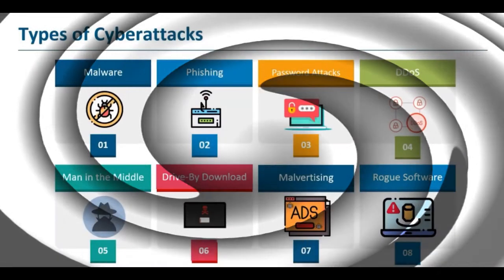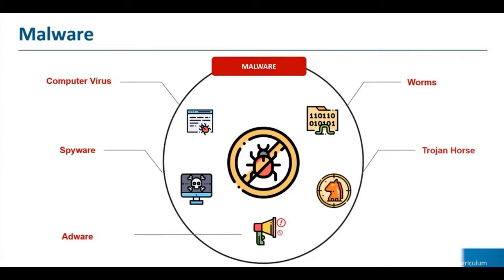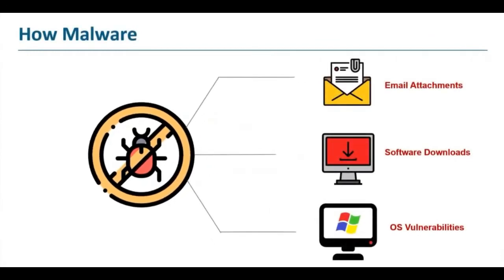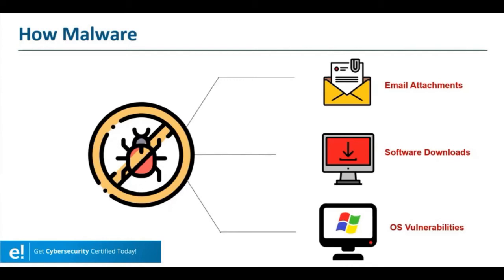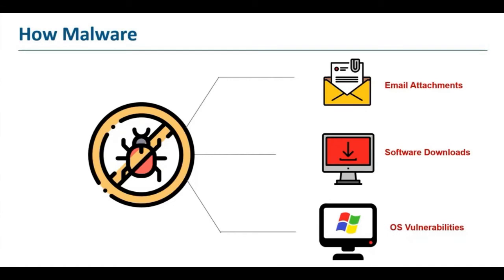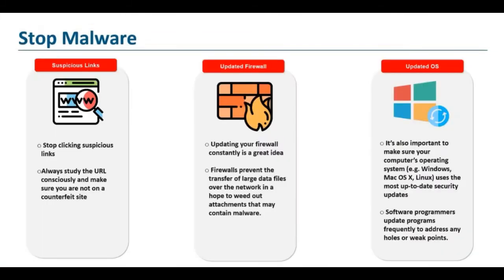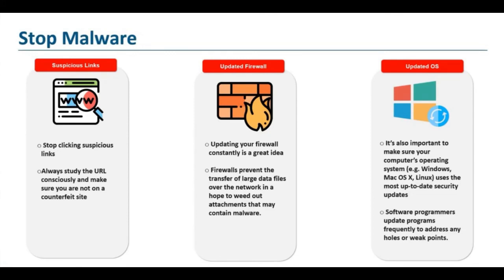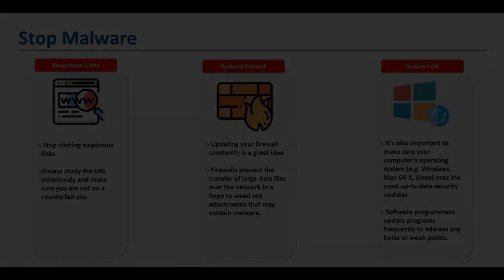Cyber security agenda - 1) Malware Attack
# In this video we will learn what is malware and how they works and how to protect our self from malware.